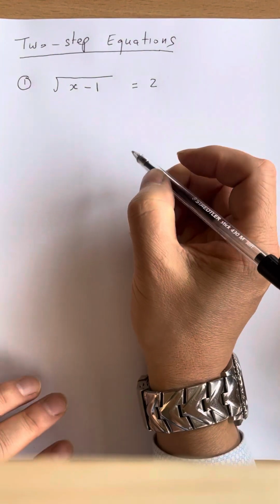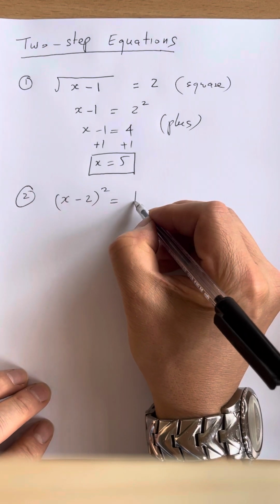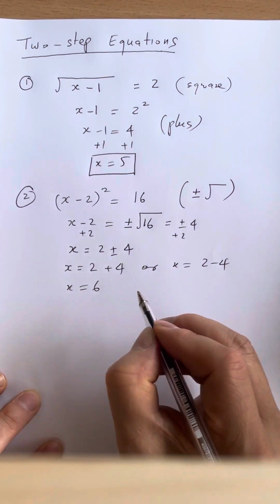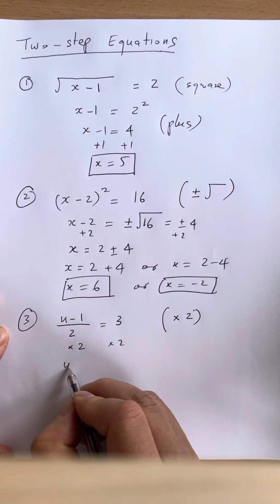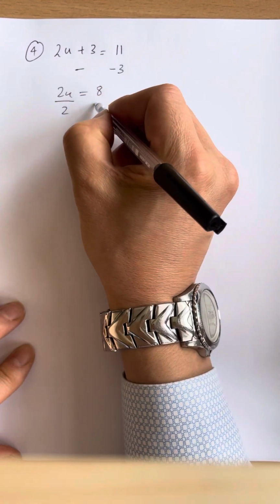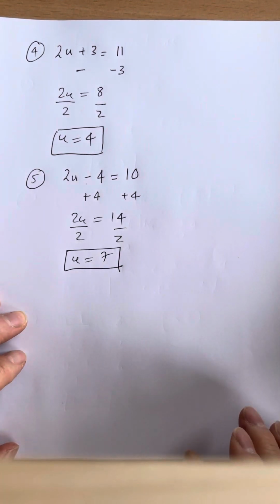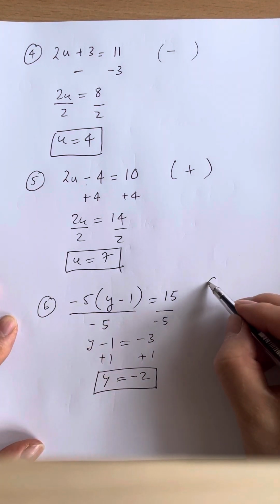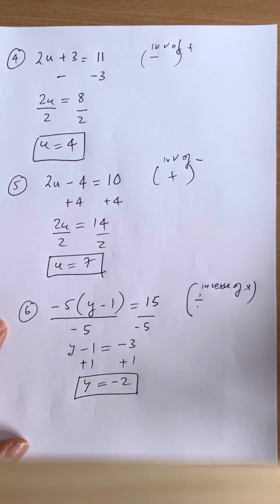Two-step equations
6 simple two-step equations showing the 6 different inverse operations